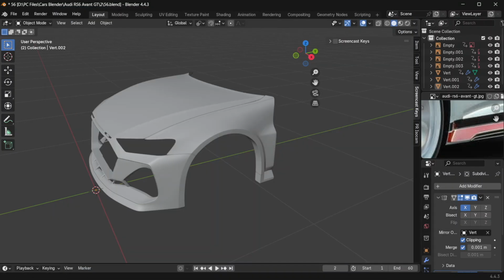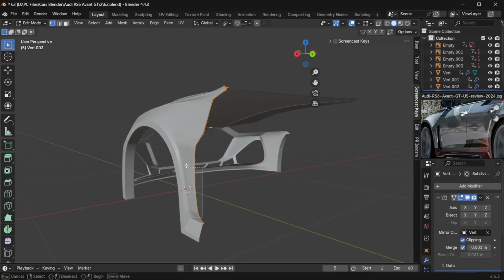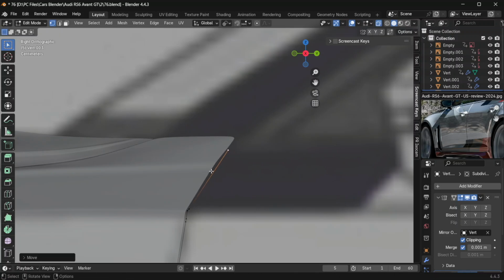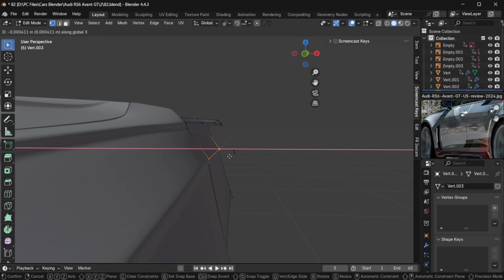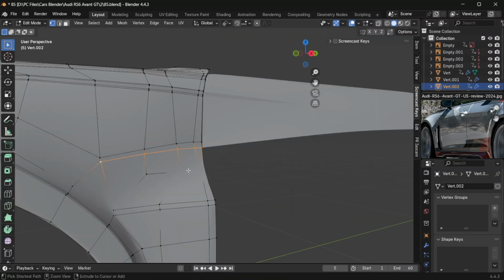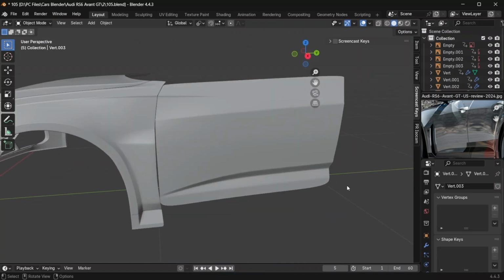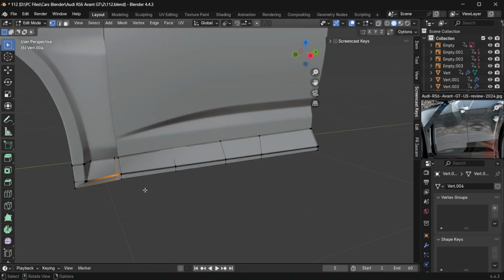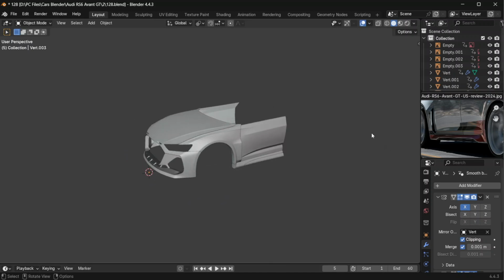Audi RS6 Avant GT - Blender Car Modelling Part 6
In todays video, we will model the Audi RS6 Avant GT in Blender 3D software.